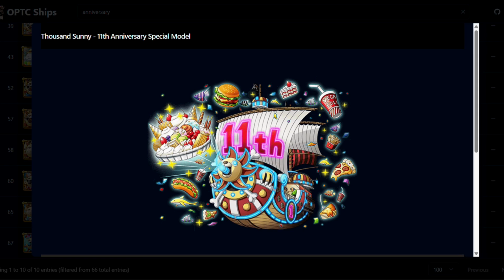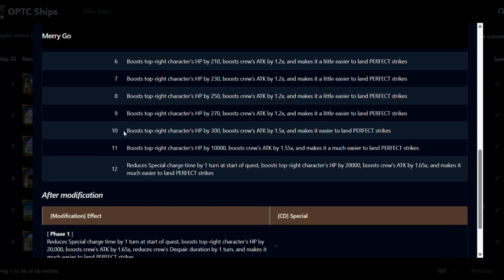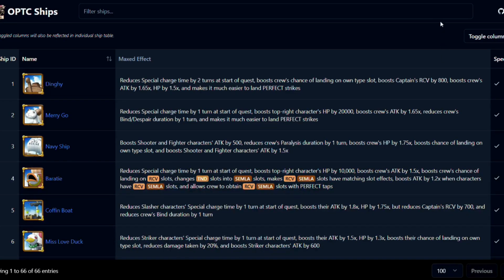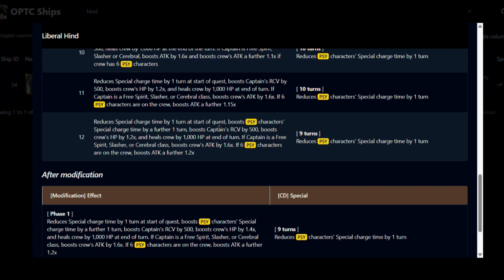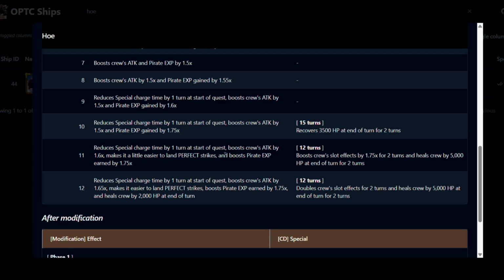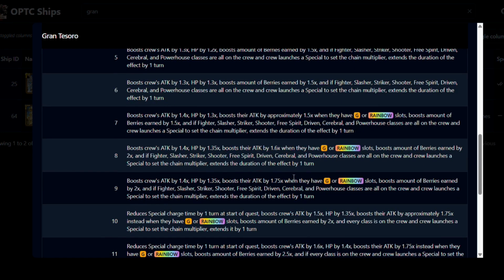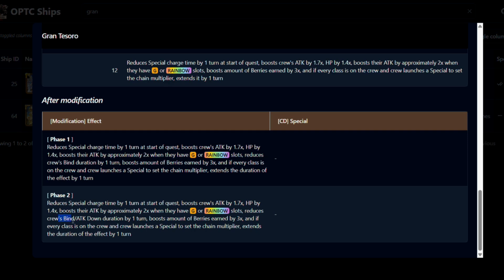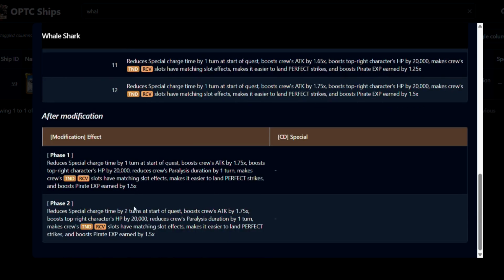11th Anni Done, What Ships to get?? Best Beginner Ships in OPTC One Piece Treasure Cruise| TrueFireX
In this video, I give my opinion for which ships are the best for beginners and which to get when starting out an accout.

Intro- 0:00
Ship 1- 1:10
Ship 2- 2:49
Ship 3- 4:42
Ship 4- 6:32
Ship 5- 8:57

Ship Database- optc-ships.vercel.app